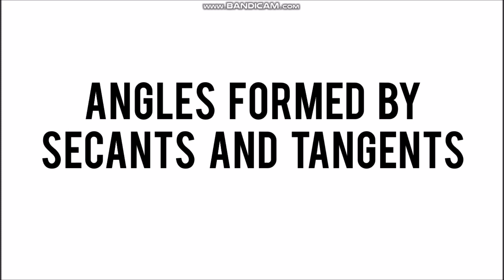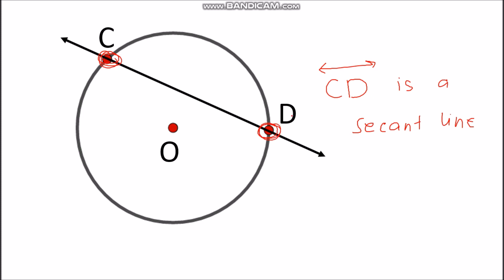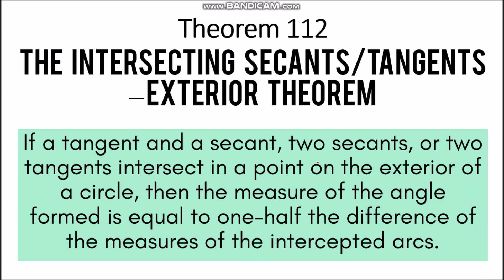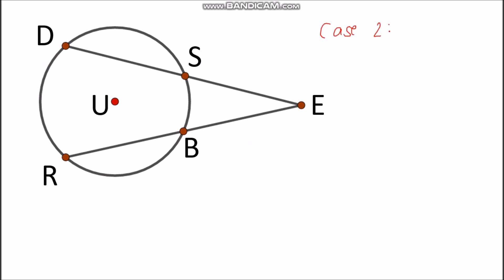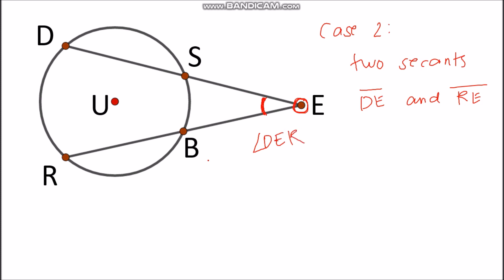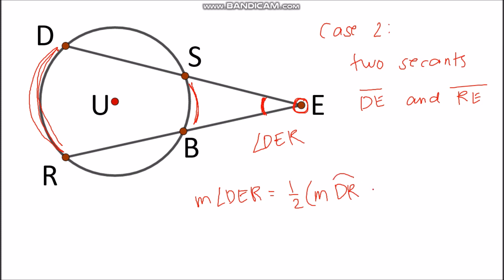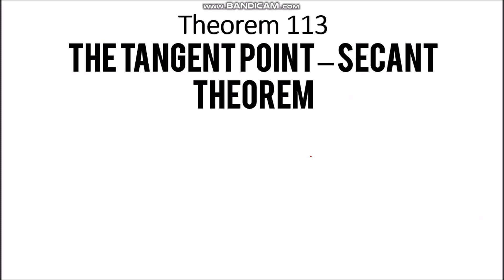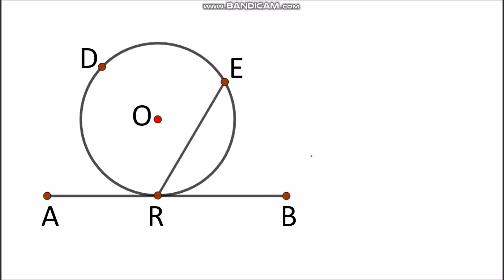12 - Angles Formed by Secants and Tangents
Angles Formed by Secants and Tangents